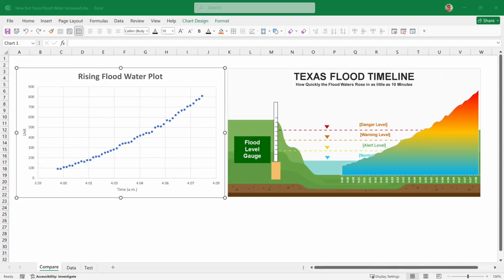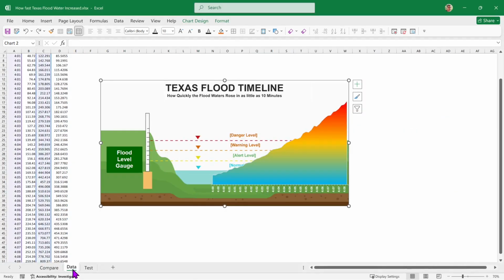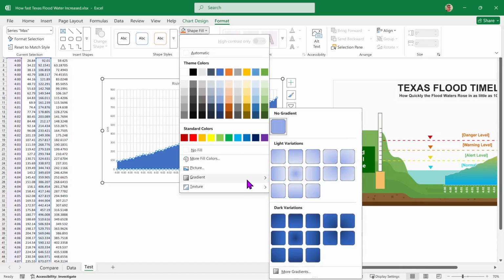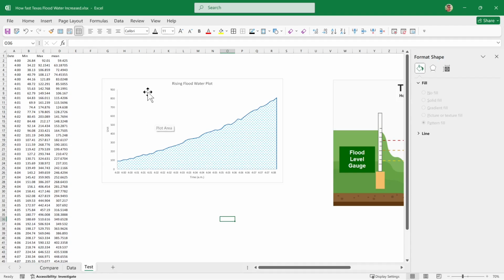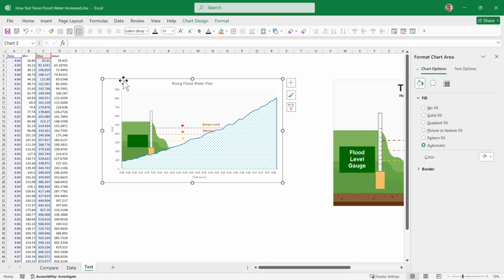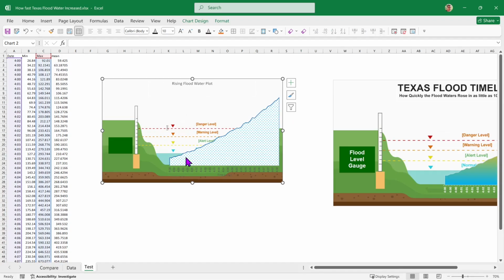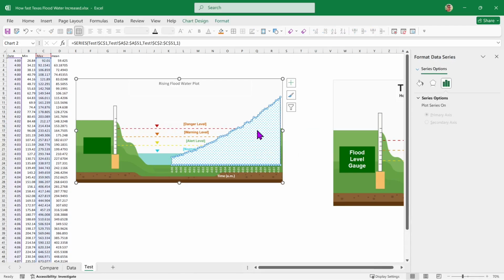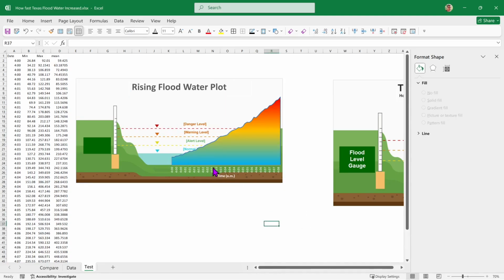How to Tell Powerful Stories with Excel Charts + Background Images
This cool Excel tip shows you how to use background image to convey powerful story using Excel Charts. No more boring Charts. Use Background picture to demonstrate the plots effectively.